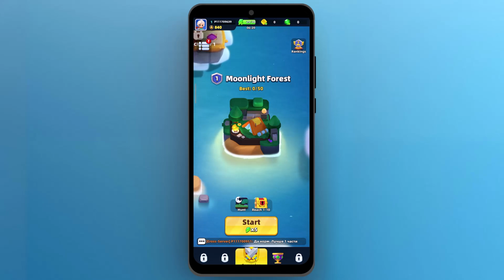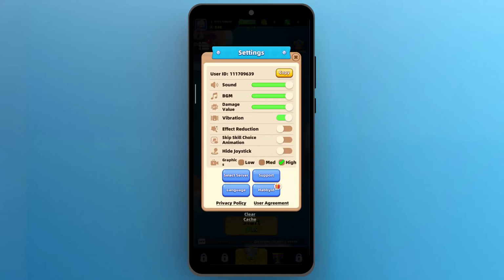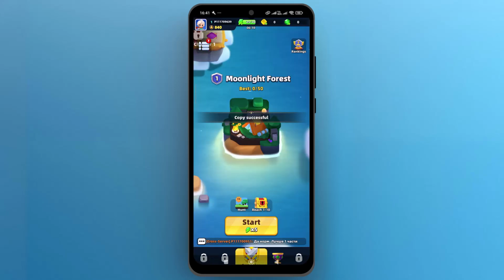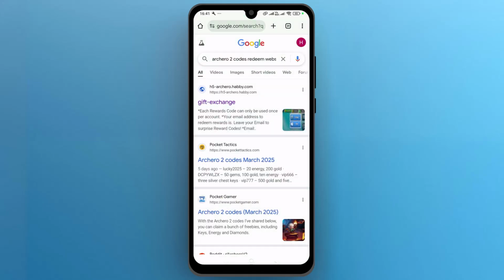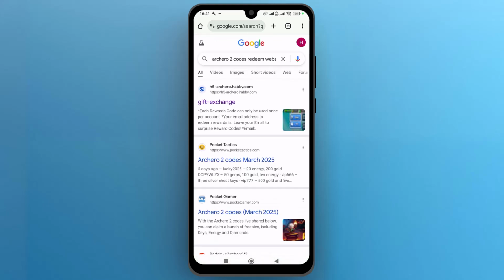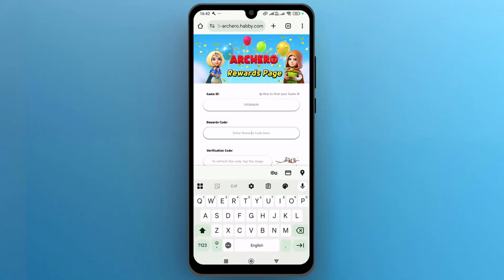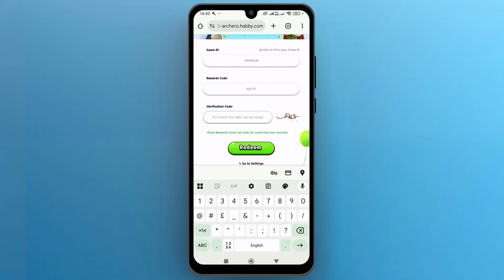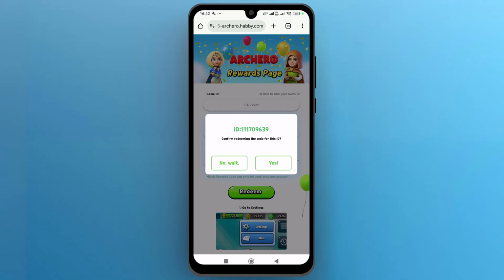NEW! HOW TO REDEEM CODES IN ARCHERO 2 IN 1 MIN (EASY GUIDE) 2025!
In this comprehensive tutorial, we delve into the process of redeeming codes in Archero 2, the popular action-adventure game that has captivated players worldwide. Whether you are a seasoned player or new to the game, this video will guide you step-by-step through the code redemption process, ensuring you can unlock exclusive rewards and enhance your gaming experience. Join us as we explore tips and tricks to maximize your gameplay and make the most out of your Archero 2 journey.